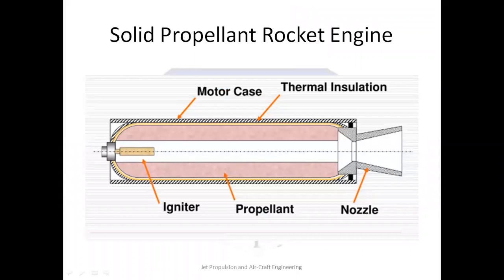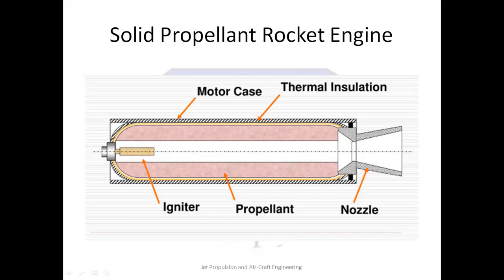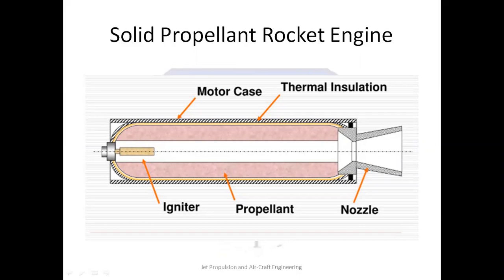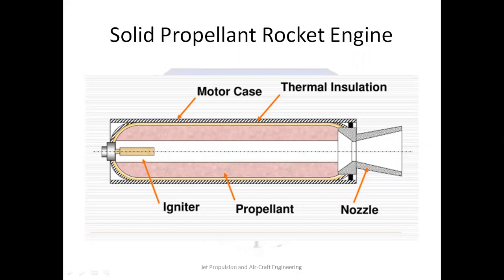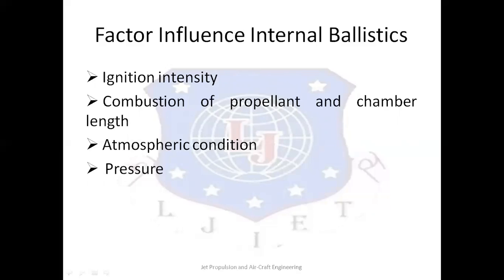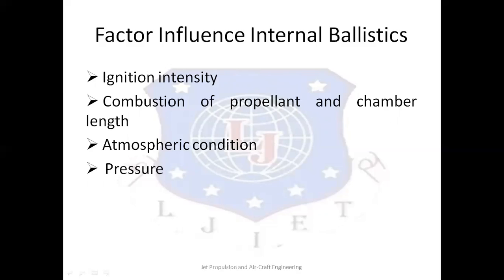Jet Propulsion and Aircraft Engineering_Solid and Liquid Propulsion Engines_Lecture 1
Solid Propellant Rocket engine